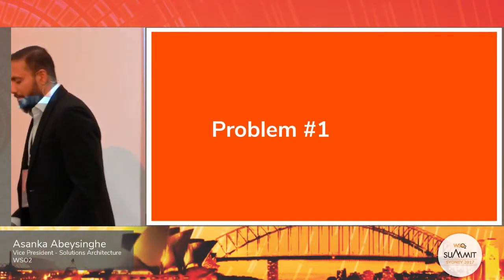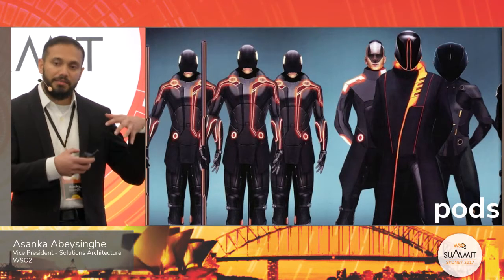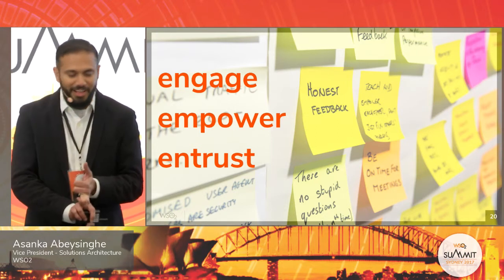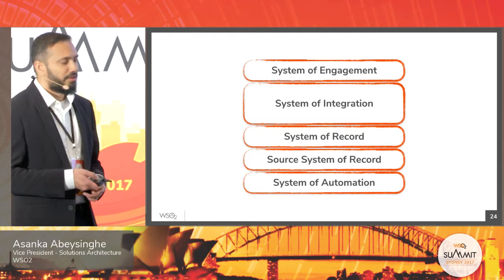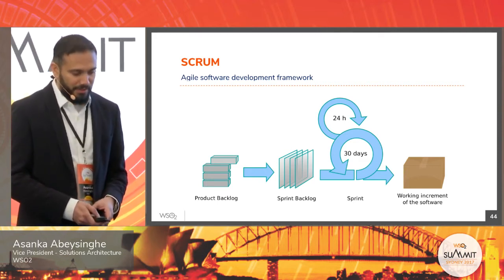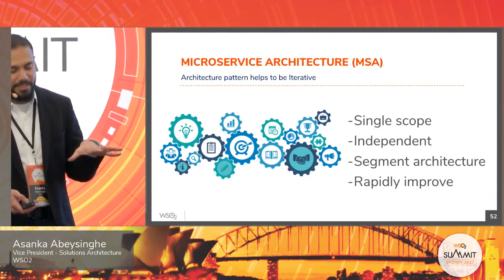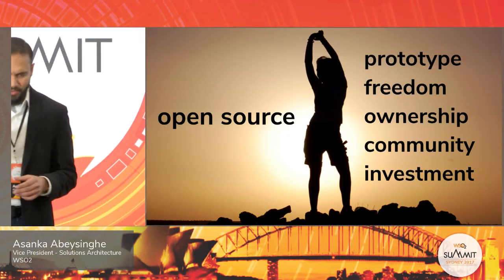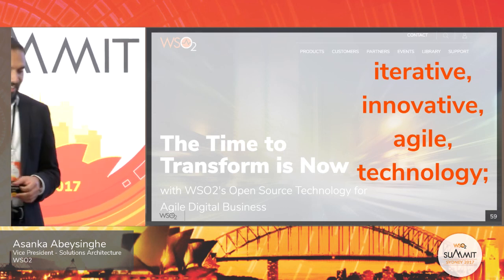How to Plan and Run your Digital Transformation - Iterative Architecture, WSO2 Summit 2017